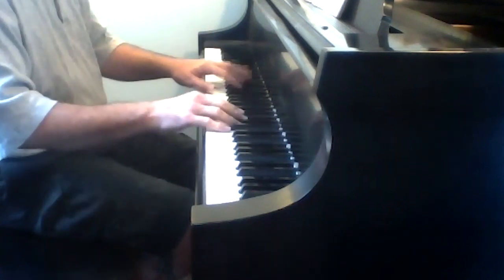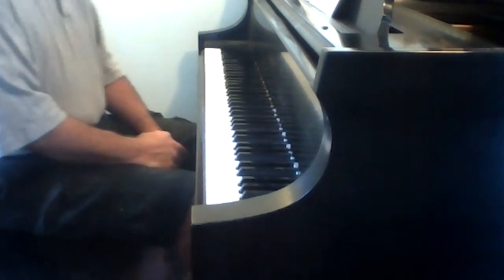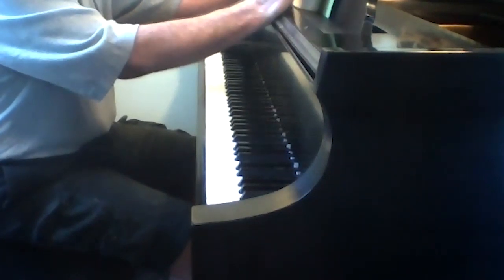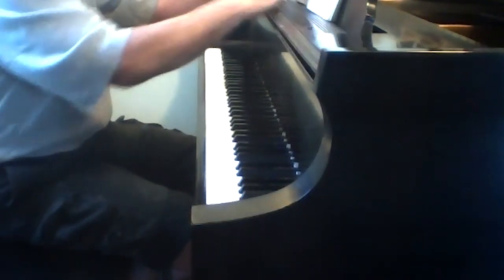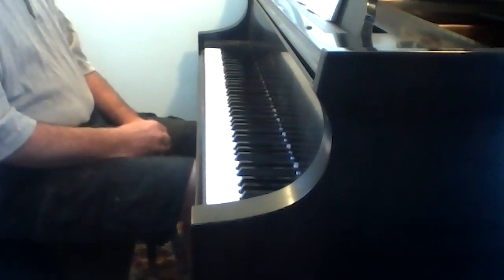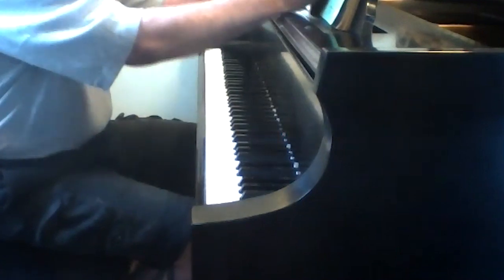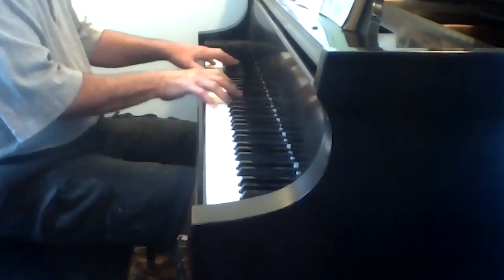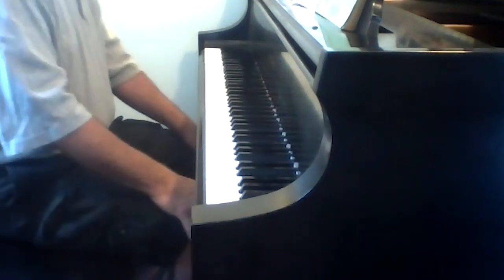Raymond Buttero - Concert from Home - June 8, 2020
Raymond Buttero, Music Director at Emmanuel Church, Newport, RI and Temple Sinai, Cranston, RI, presents a piano concert from his home.

W. A. Mozart
Sonata No. 8 in D Major, KV. 311
    Allegro con spirito

J. Brahms
Intermezzo in A Major, Op. 118, No. 2

S. Joplin/L. Chauvin
Heliotrope Bouquet Rag